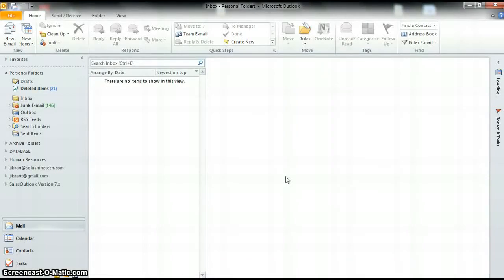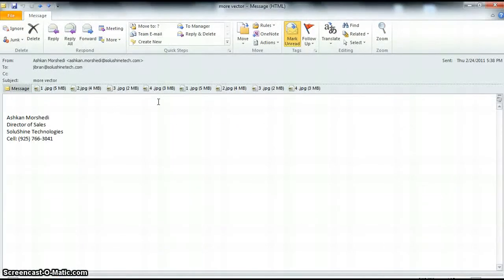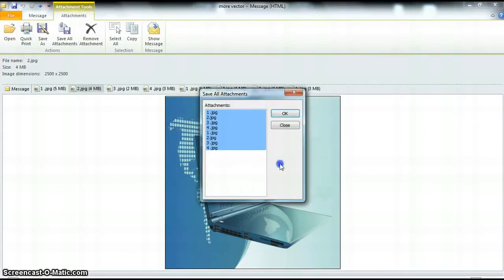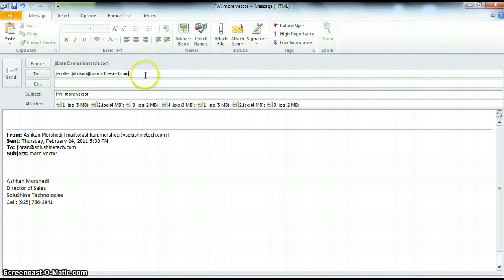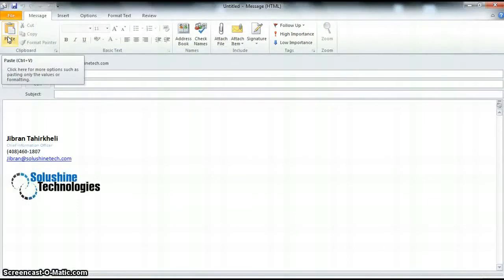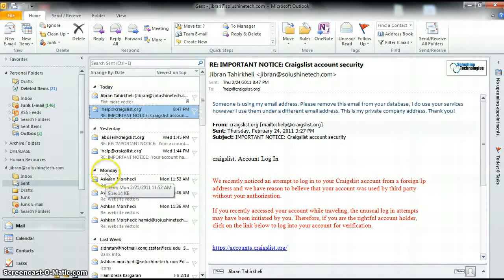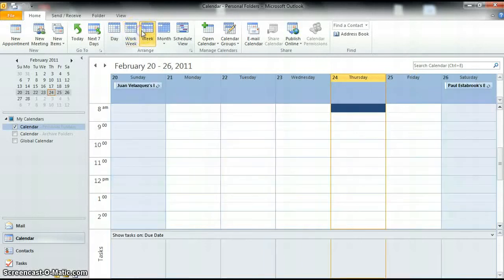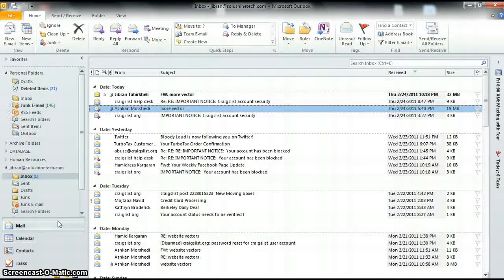Microsoft Outlook 2010 Basic Training